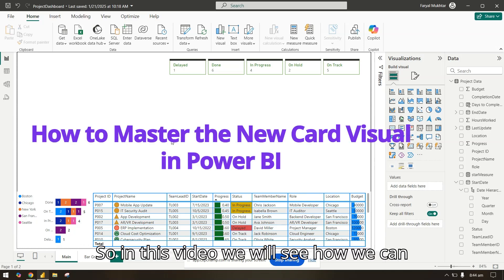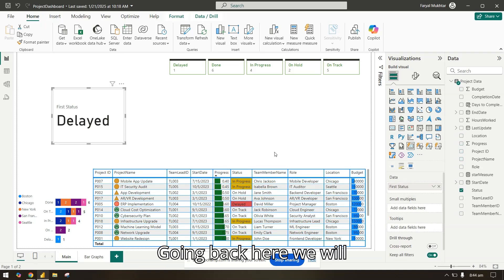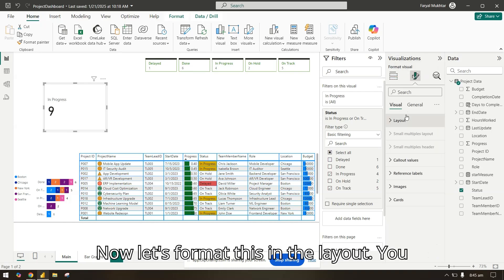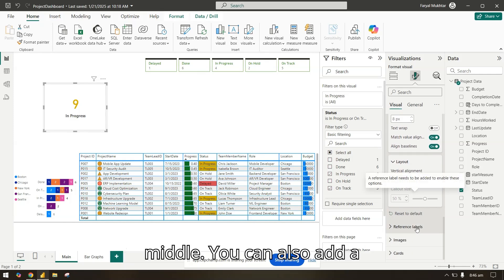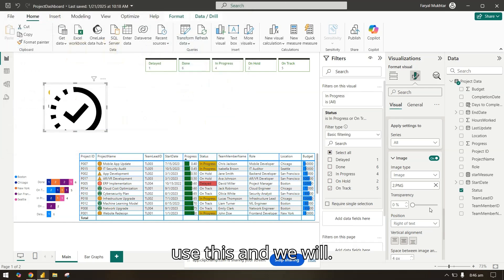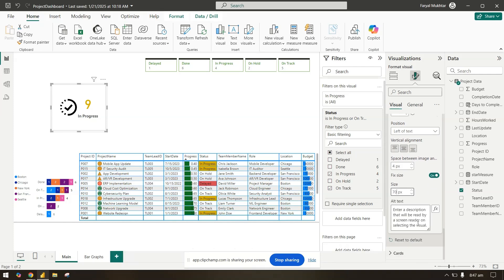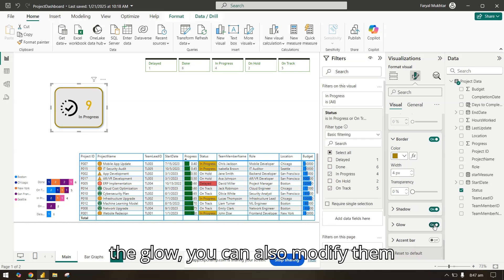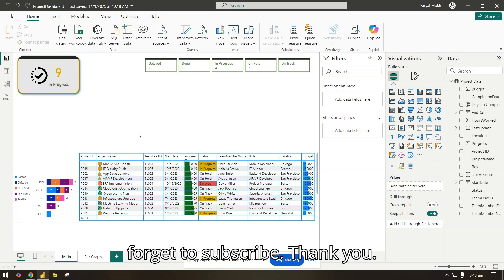How to Master the New Card Visual in Power BI: A Complete Guide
Explore the powerful new card visual in Power BI! In this tutorial, you'll learn how to create stunning card visuals, customize them to match your report design, and apply advanced formatting techniques. Perfect for showcasing key metrics like Total Sales, Profit, and more. Start transforming your reports today!